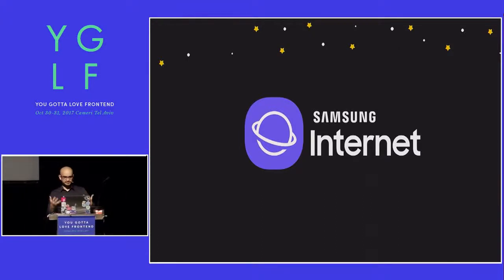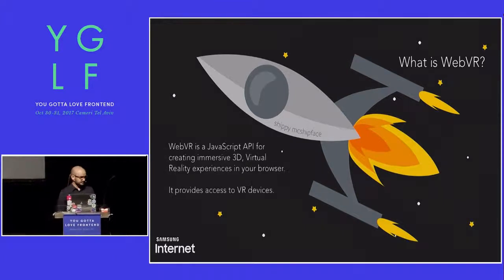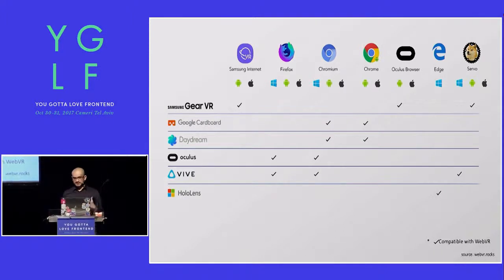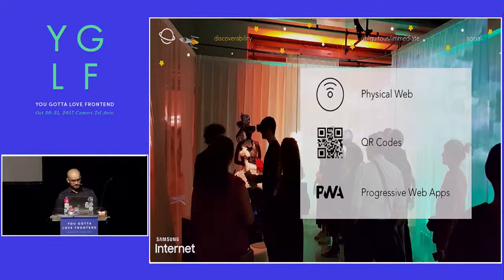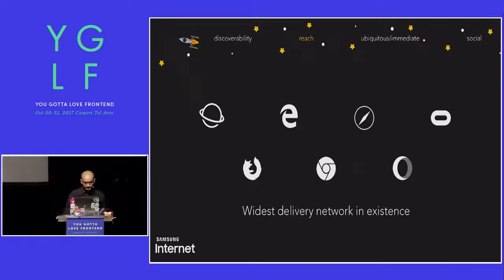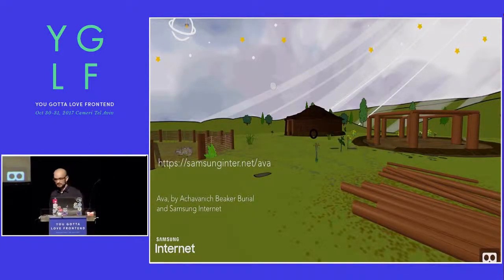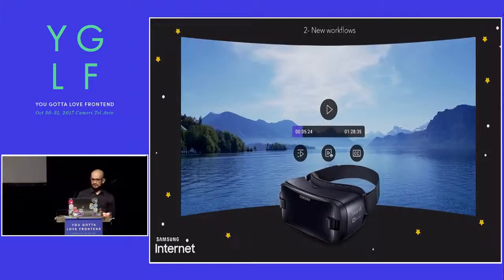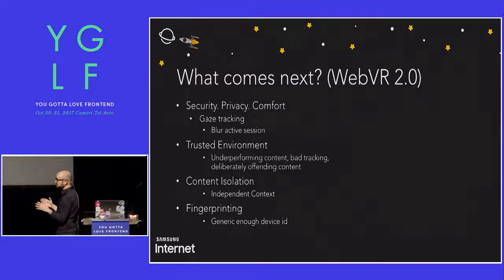Diego Gonzales - Strolling Down the Metaverse 2019